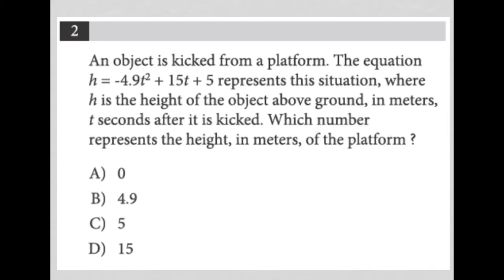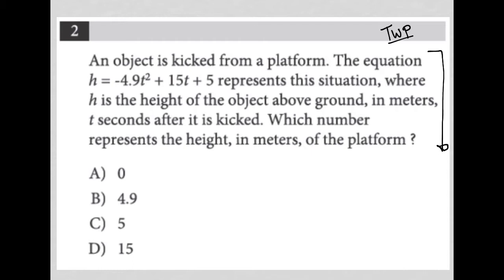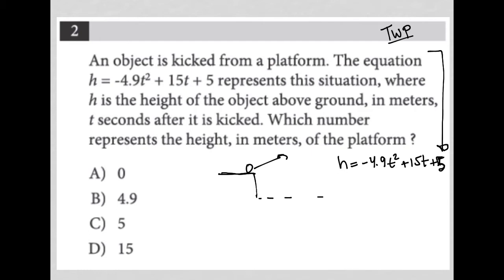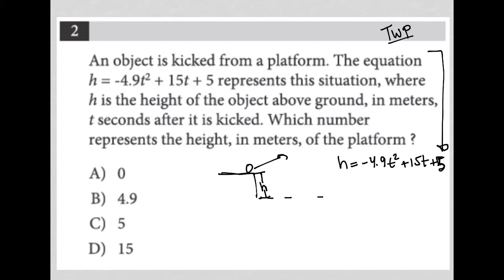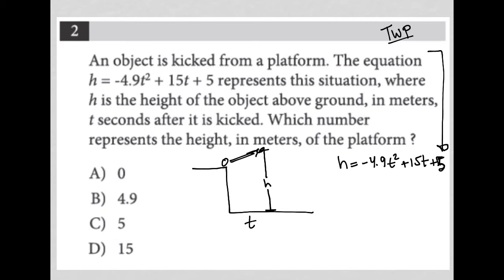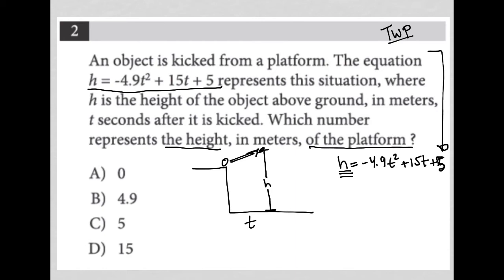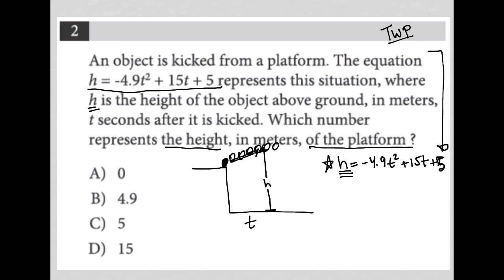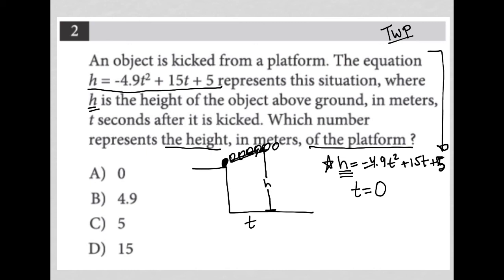An object is kicked from a platform. The equation h = -4.9t^2 + 15t + 5 represents this....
Official May 2022 International SAT Section 4 Question 2:

An object is kicked from a platform.  The equation h = -4.9t^2 + 15t + 5 represents this situation, where h is the height of the object above ground, in meters, t seconds after it is kicked.  Which number represents the height, in meters, of the platform ?